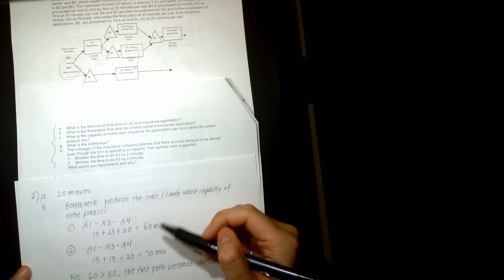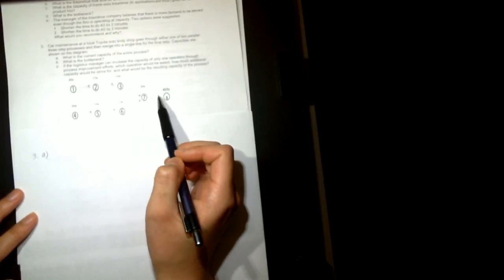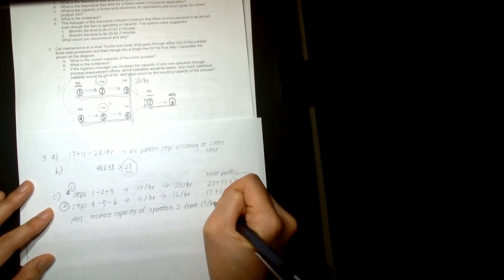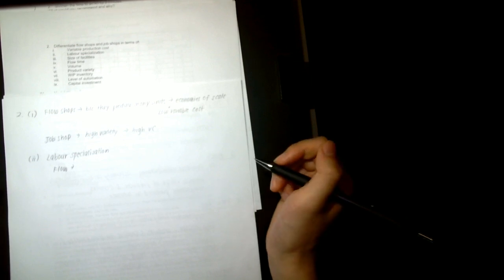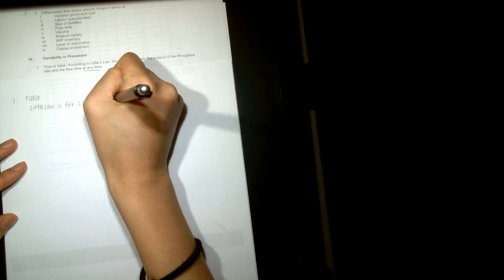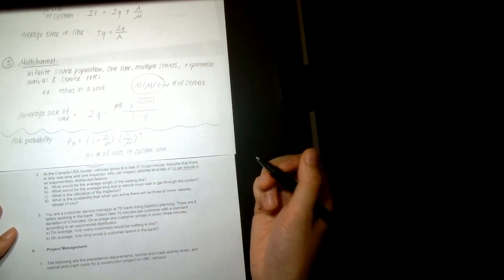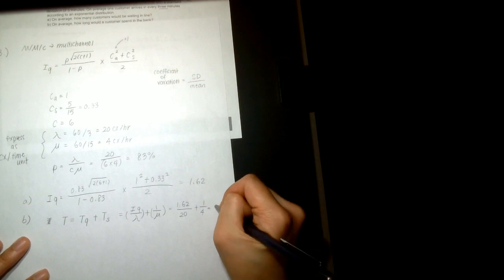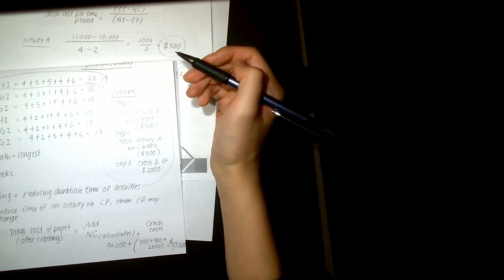COMM 204 Midterm Live Stream